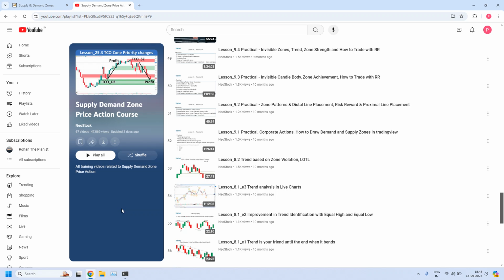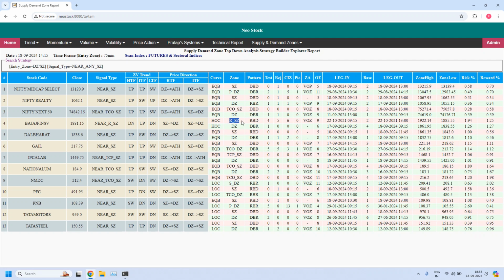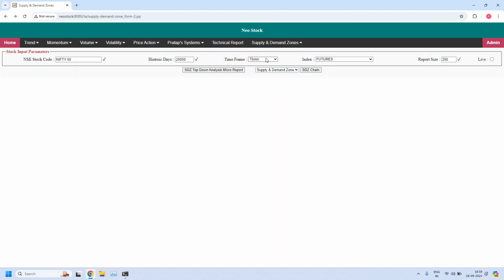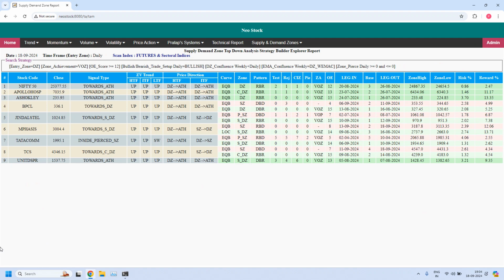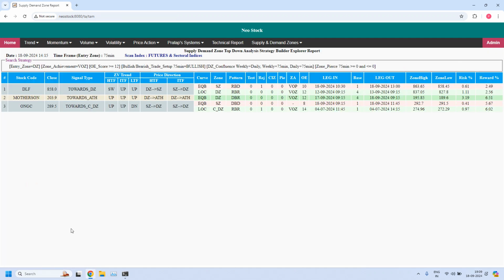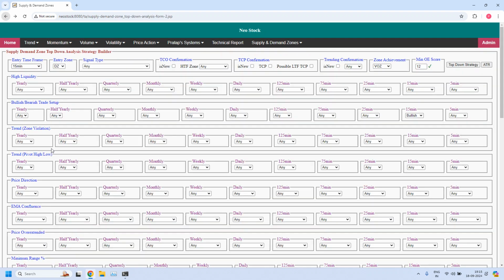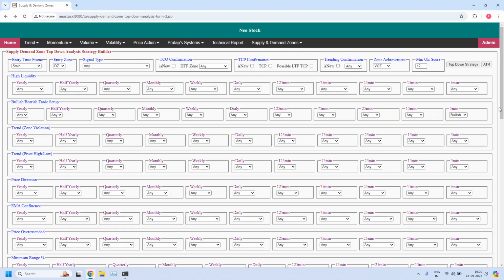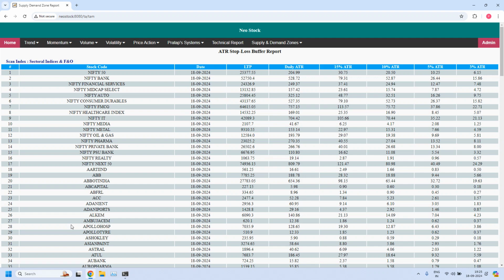NeoStock Supply Demand Zone Reports (18-Sep-2024)